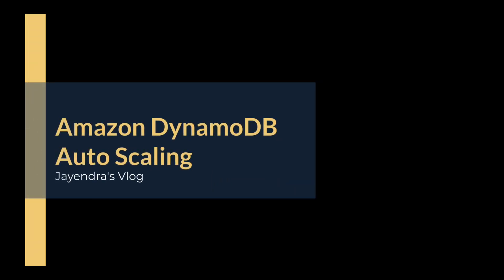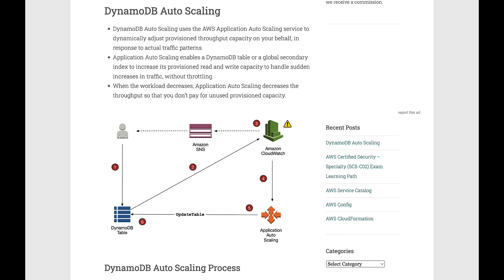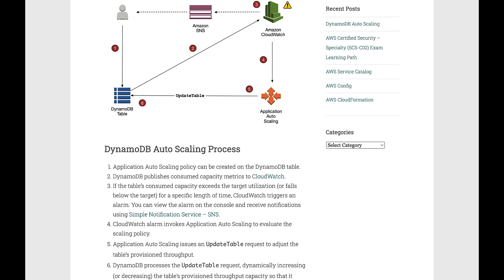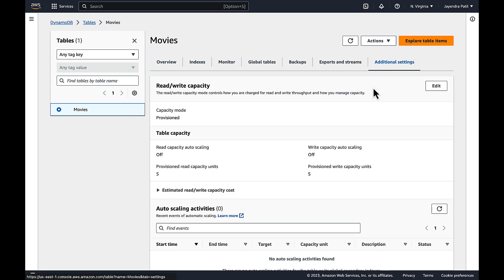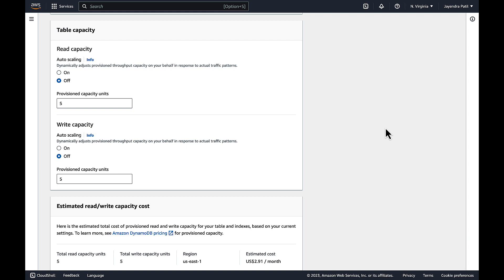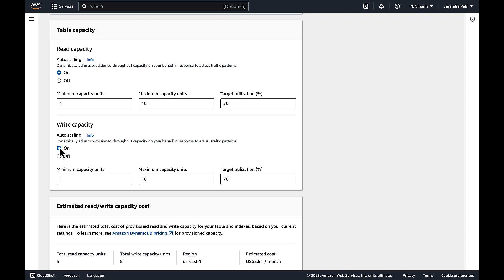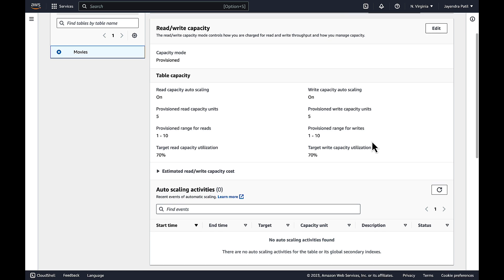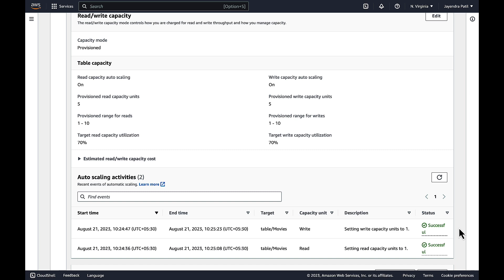Amazon DynamoDB Auto Scaling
Amazon DynamoDB Auto Scaling uses the AWS Application Auto Scaling service to dynamically adjust provisioned throughput capacity on your behalf, in response to actual traffic patterns.

Table of Contents:

00:12 - DynamoDB Auto Scaling Intro
02:05 - DynamoDB Auto Scaling Demo
06:18 - DynamoDB Auto Scaling Outro